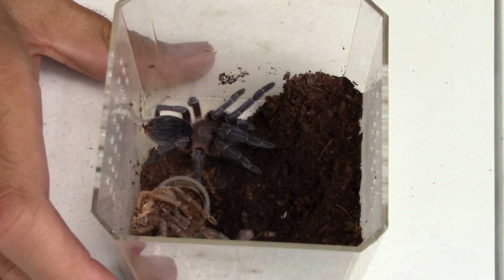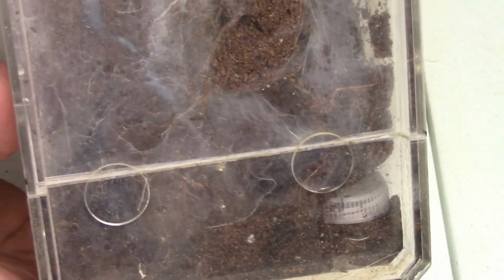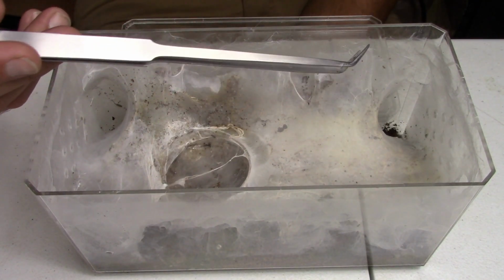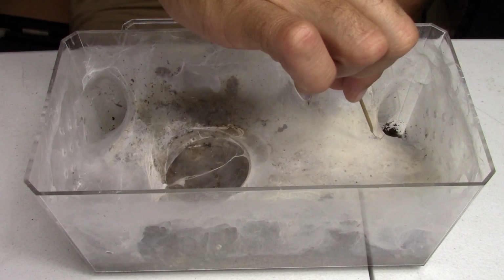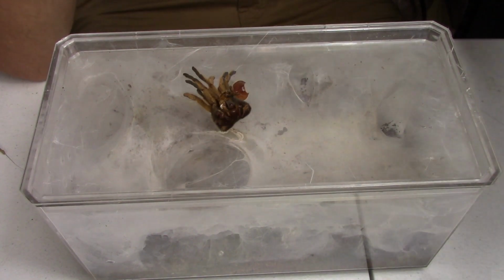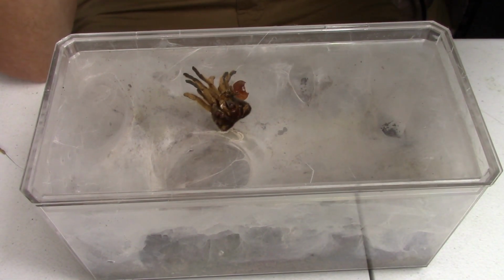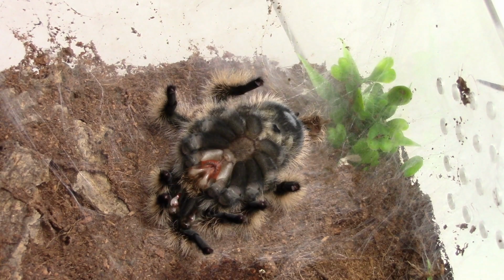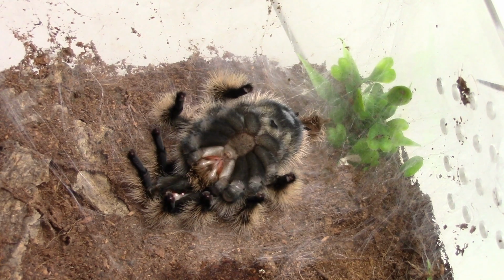14 New Tarantulas & Time Lapes Molt Surprise